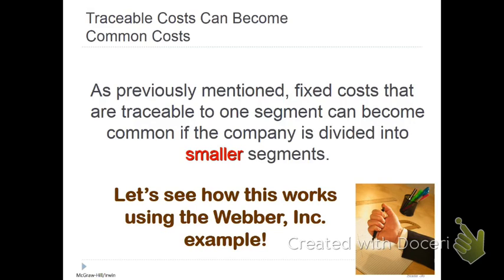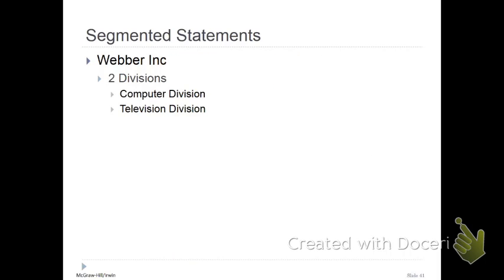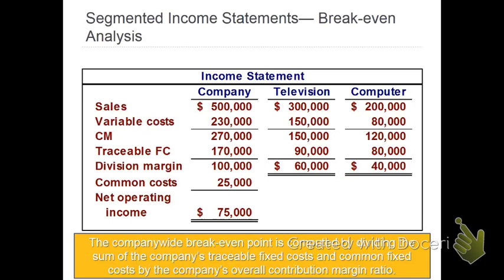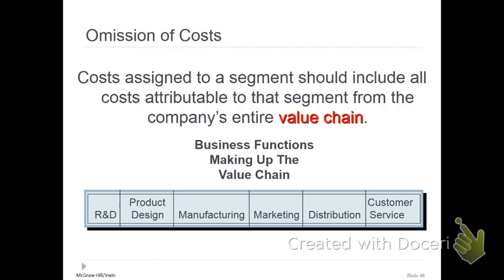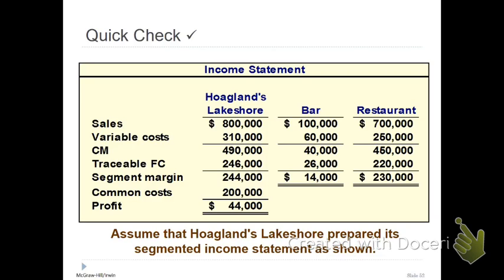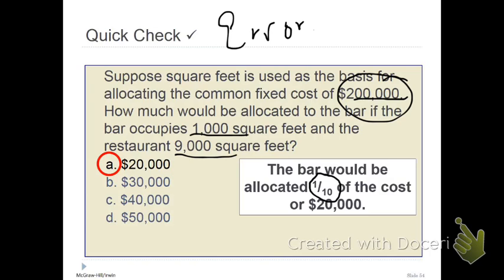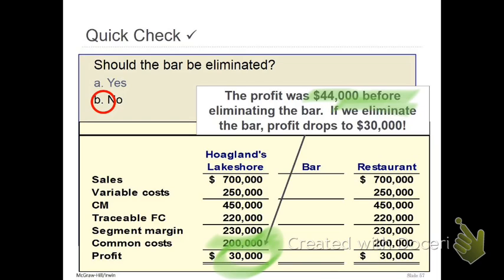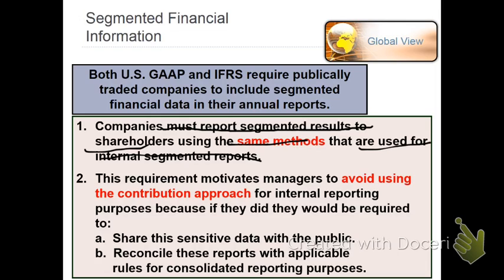ACC 212 chapter 6 part 2